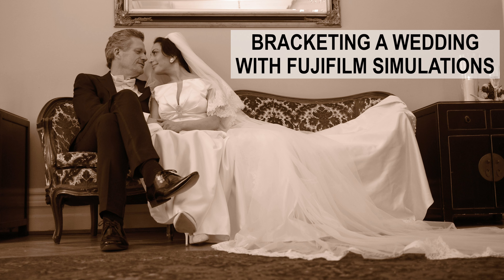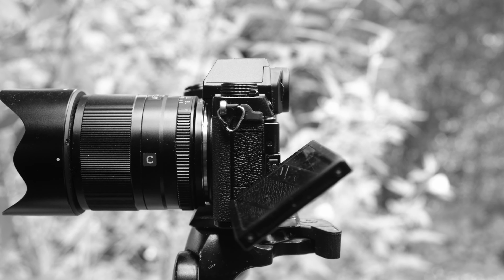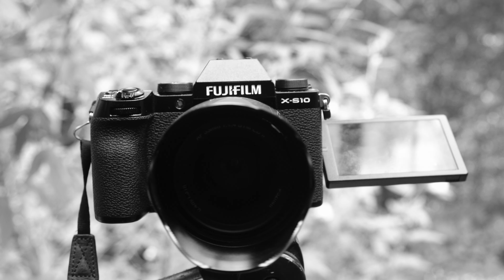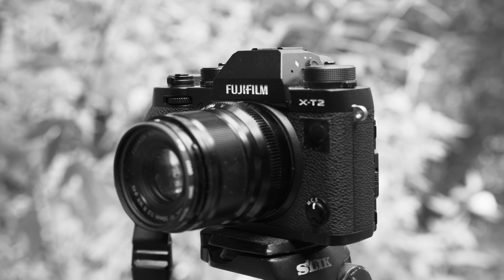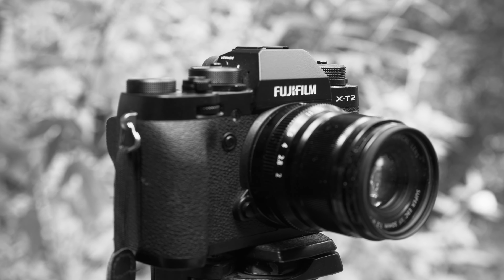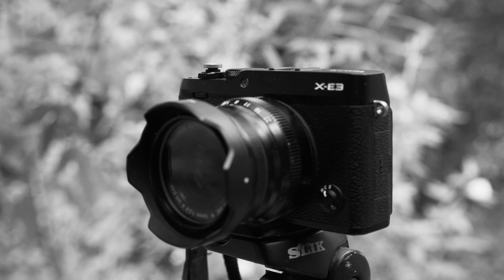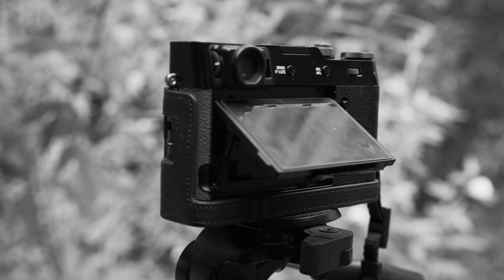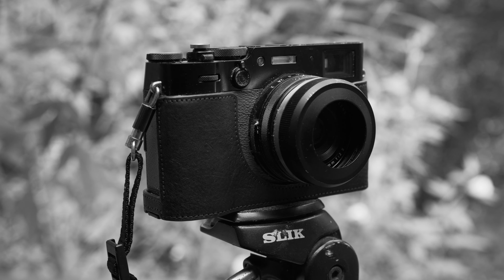Bracketing A Wedding With Fujifilm Film Simulations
After a very dry year, I covered a wedding last weekend.
The bride made me very happy when she said she likes b&w and sepia.
I shot using film simulation bracketing, with eterna, acros and sepia.

I used my Fujifilm X-E3 with the XF 16mm f2.8, my X-T2 with XF 50mm f2, my X100V, and my X-S10 with Viltrox 33mm f1.4. That way I had all the usual focal lengths covered. Packing four cameras saved me from having to dig into bags and change lenses while things were happening.
The down side is each camera is slightly different, so I had to figure out the controls all the time.

Now for battery life. I took 3 spare batteries to cover the four cameras, and I may as well saved space. No camera ran out of juice. I got 800 shots out of the X-E3 (Raw and jpg), 1930 jpg only from the X100V, 400 (Raw and jpg) from the X-S10, and 770 (Raw and jpg) from the X-T2. All had power to spare.

The images are a mix of portraits, documentary and street photography disciplines, cos that's what I know.

Venue was The Gables, Finch Street, Malvern East. Groom and Bride are Dom and Leanne.